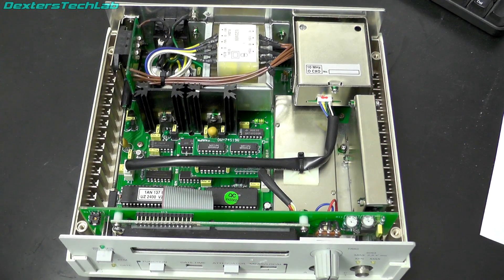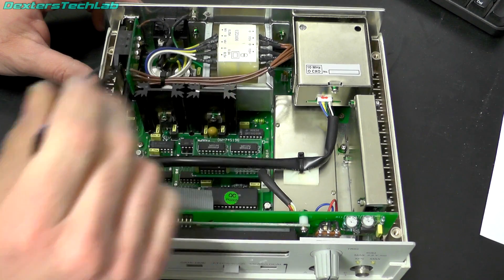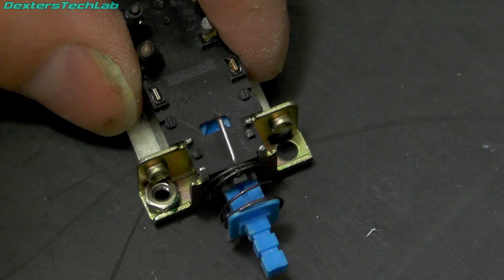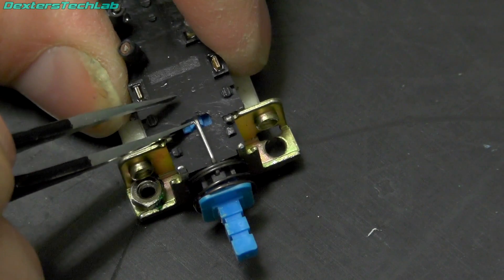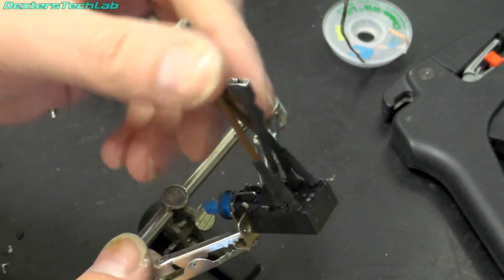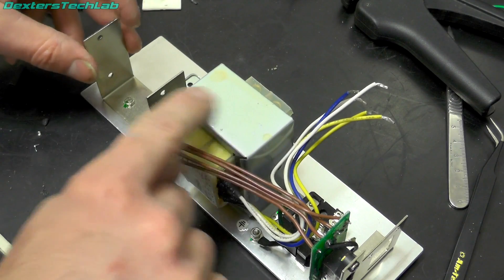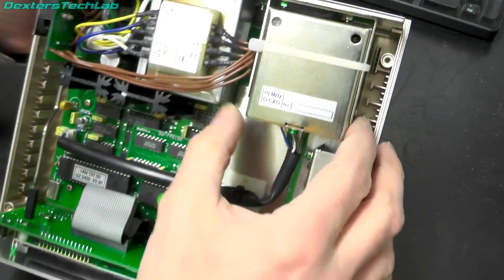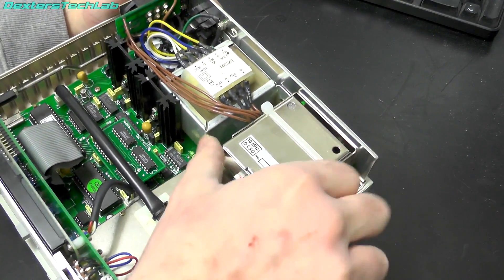DL186 Digimess UZ2400 Universal Counter Repair And Teardown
- The full featured PCB prototype service!
In this video i repair a Digimess UZ2400 Universal Frequency Counter purchased off ebay.